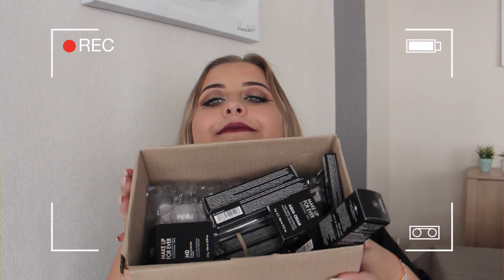Brand New Makeup Forever Products Unboxing 📦 / JoyRusco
HELLO !

In today's video I unbox a makeup forever parcel filled up with goodies. Maybe you'll discover some products that you'll like ! I hope you'll like it !

I really really hope that you're gonna like this video !

THANK YOU VERY MUCH FOR WATCHING ! See you in my next video !

PRODUCTS:
Step 1 Skin Equializer Mattifying Primer

HD Blush Second Skin Cream Blush in 215

Ultra HD Invisible Cover Concealer in Y31

Aqua Waterproof Cream Color in 17

Aqua XL Eye Pencil in M-10

Aqua Liner High Precision Waterproof EyeLiner in 18

Aqua Lip Waterproof lip liner in 5c

Artist Plexi-Gloss in 404

Lab Shine Star Collection in S18

Pro Sculpting Brow in 20 & 40

260 Straight eye brush

230 Straight Concealer brush

242 Wavy Blending brush